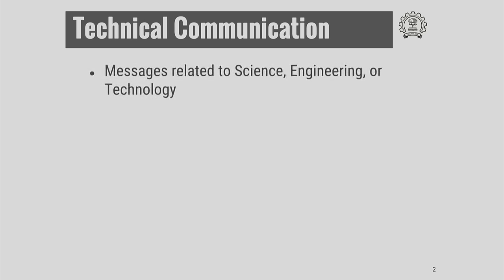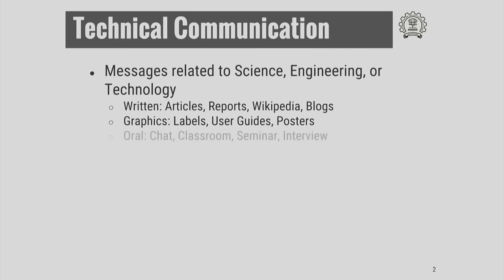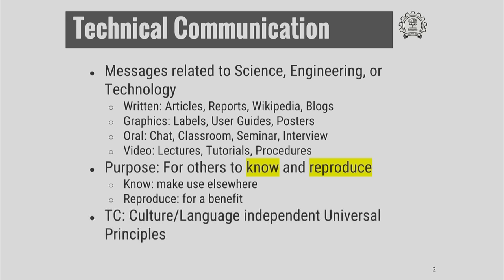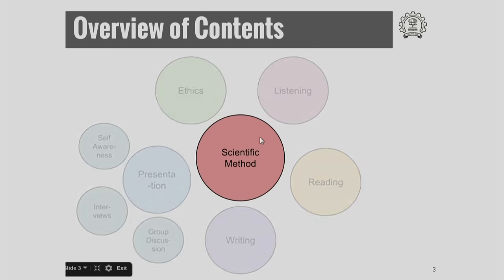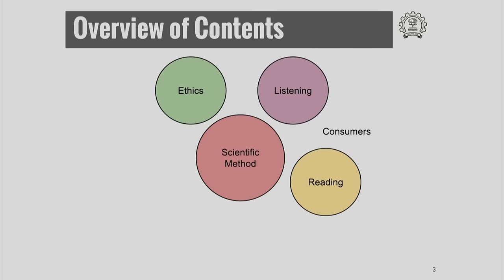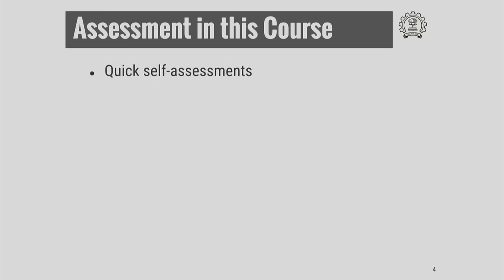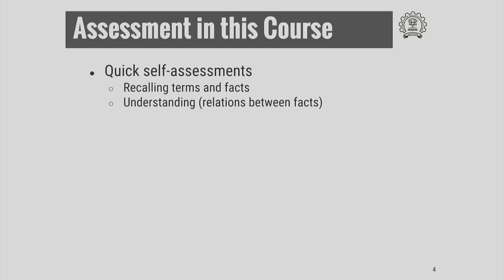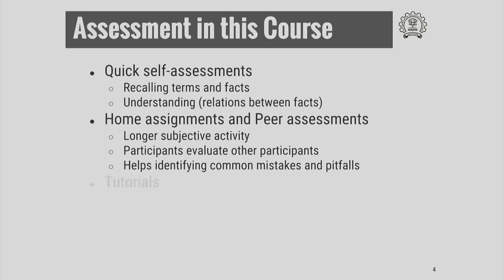HS791x S102 Overview of Course IIT Bombay